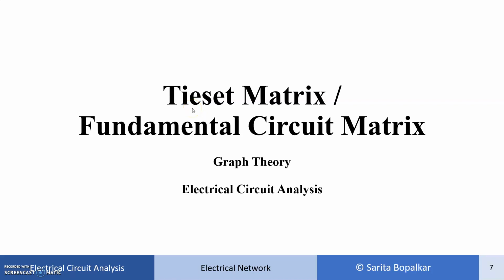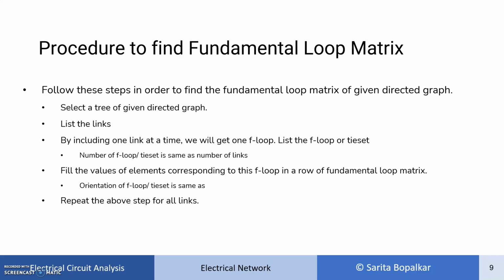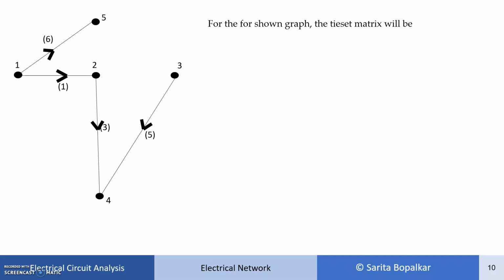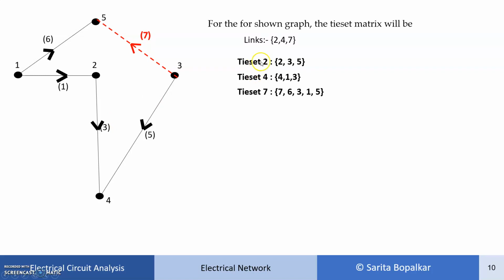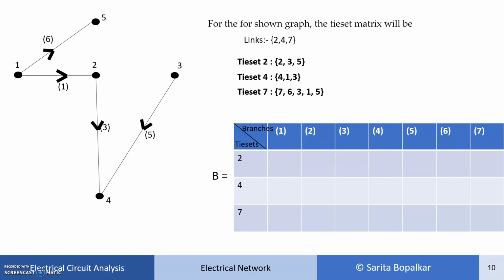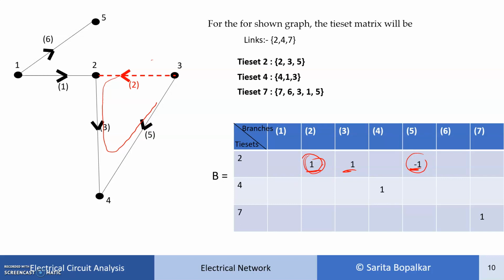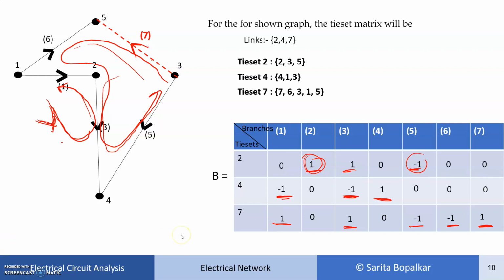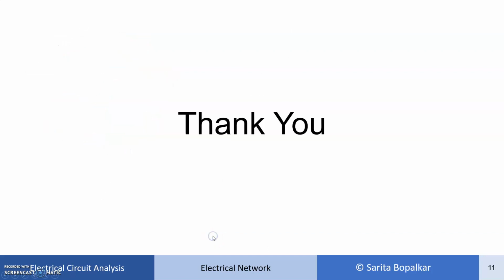Tieset Matrix/ f-loop Matrix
This video explains how write f-loop/ Tieset Matrix in easy way